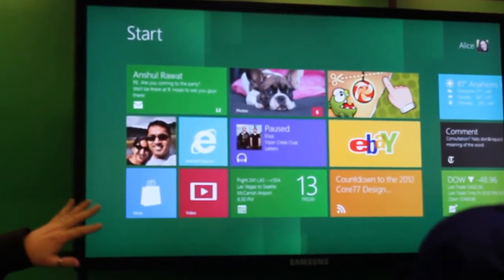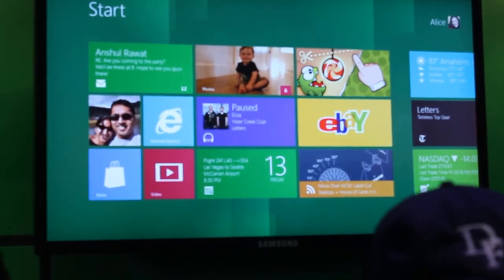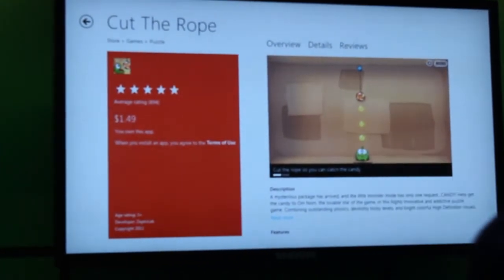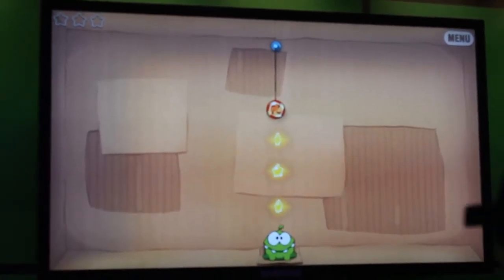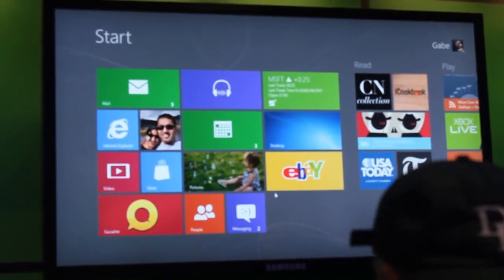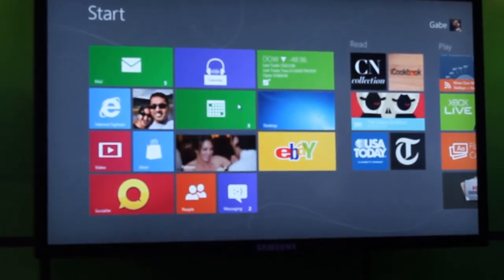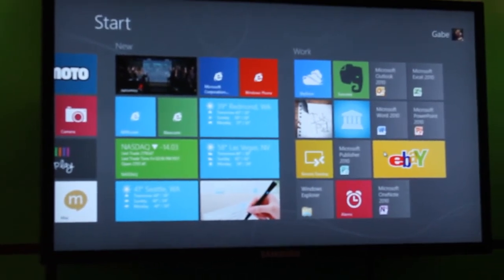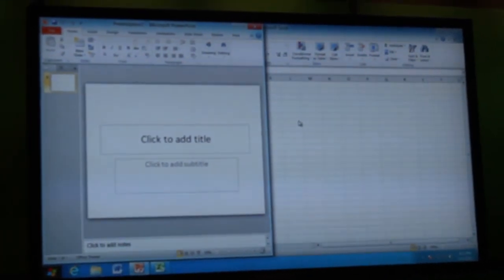CES 2012 - Windows 8 Demo (Part 1 of 2)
We get a sneak peak at the next generation of Windows (part 1 of 2).